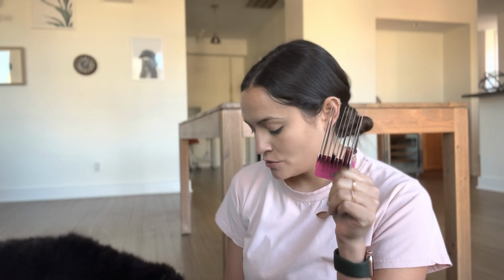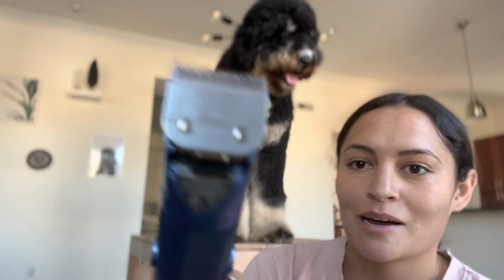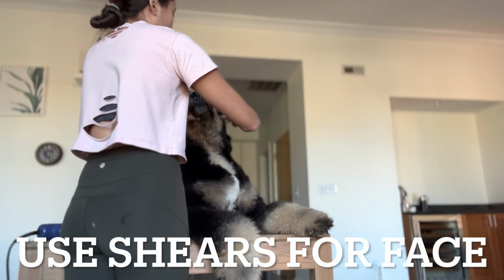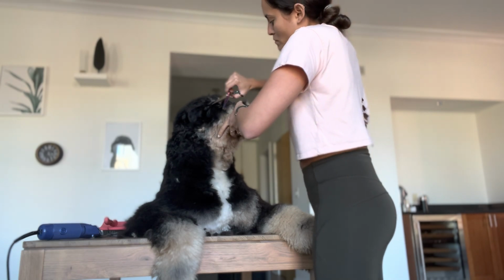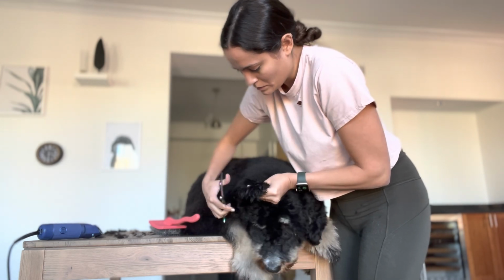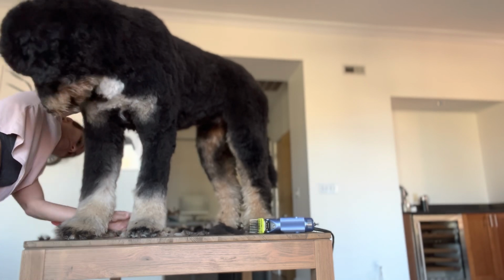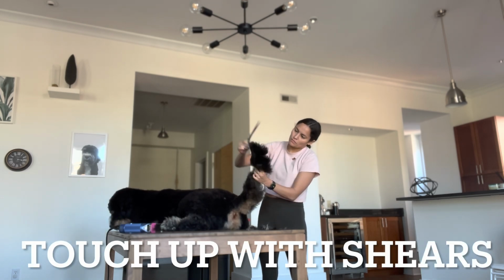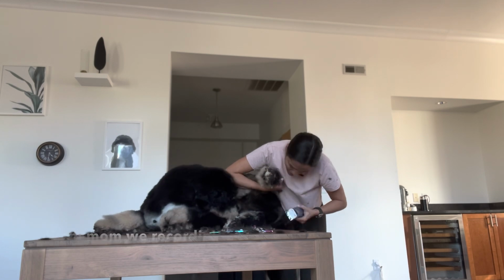Bernedoodle Winter Cut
Thank you @QueenGP4 for the “back brushing tips!

I am not a professional groomer. Providing grooming tips for those who want to groom at home!